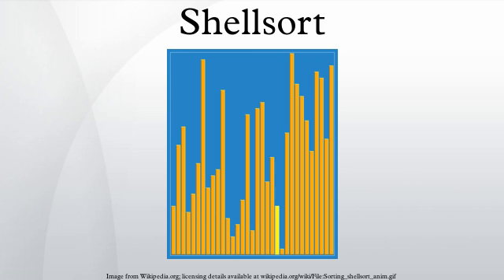Shellsort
Shellsort, also known as Shell sort or Shell's method, is an in-place comparison sort. It can be seen as either a generalization of sorting by exchange or sorting by insertion. The method starts by sorting pairs of elements far apart from each other, then progressively reducing the gap between elements to be compared. Starting with far apart elements can move some out-of-place elements into position faster than a simple nearest neighbor exchange. Donald Shell published the first version of this sort in 1959. The running time of Shellsort is heavily dependent on the gap sequence it uses. For many practical variants, determining their time complexity remains an open problem.